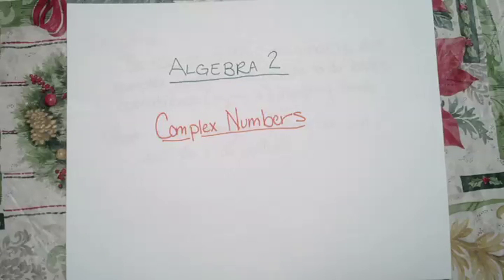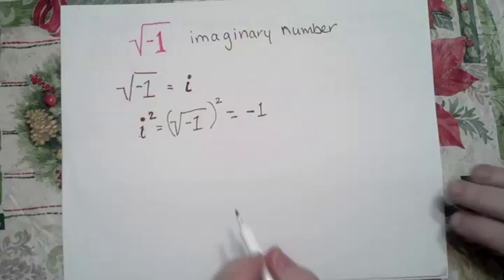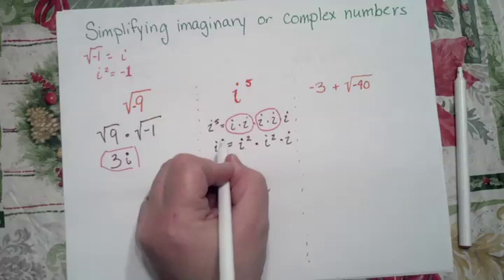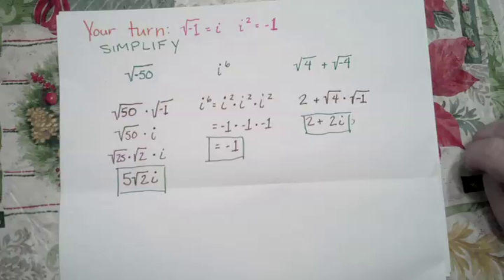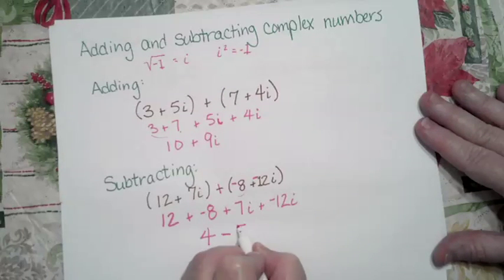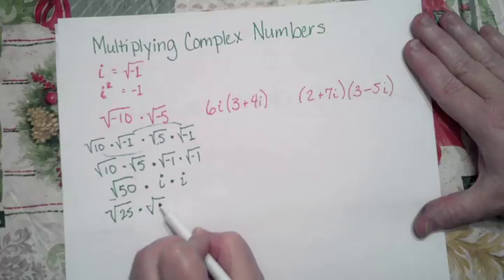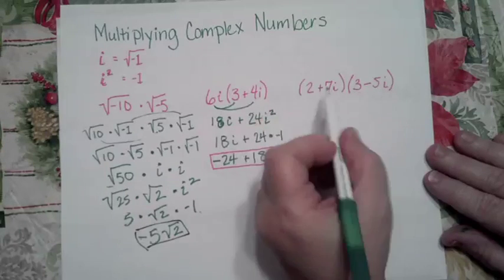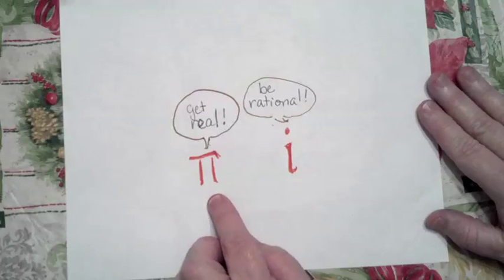Alg 2 4 8a Complex Numbers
Students will be able to identify imaginary and complex numbers and perform basic operations with them.